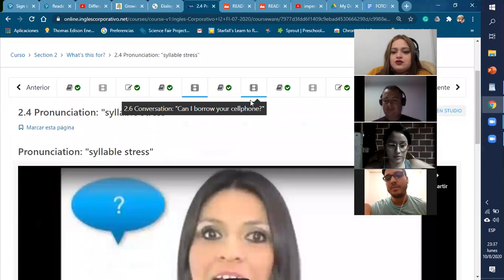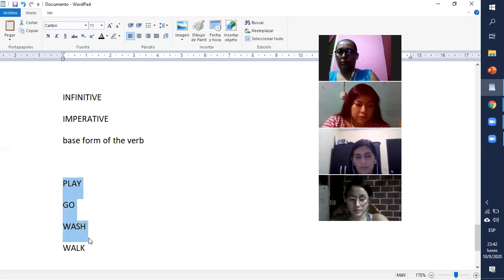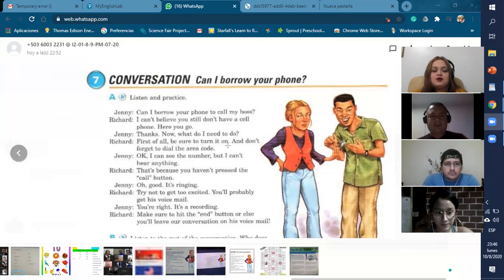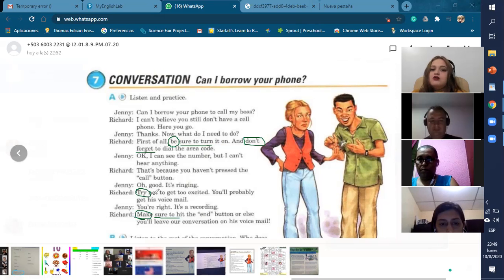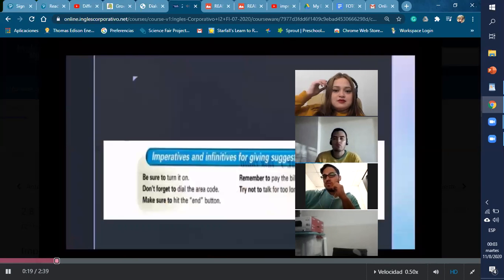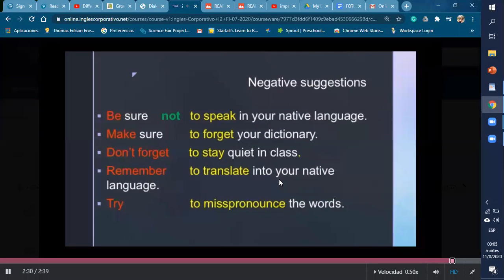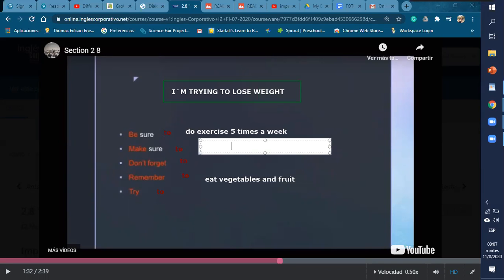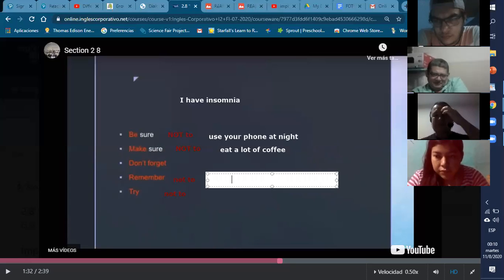Ingles Corporativo- imperatives + infinitives